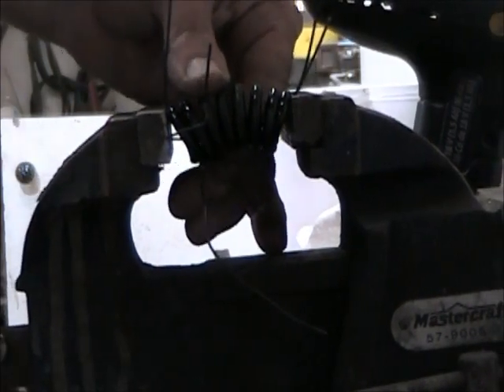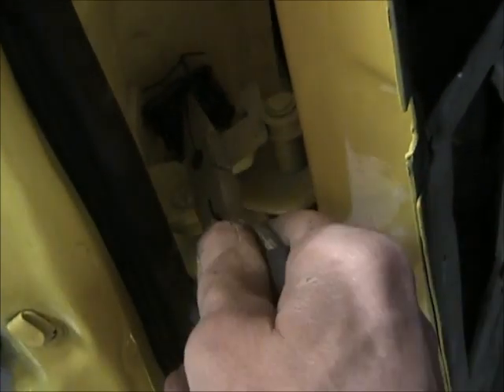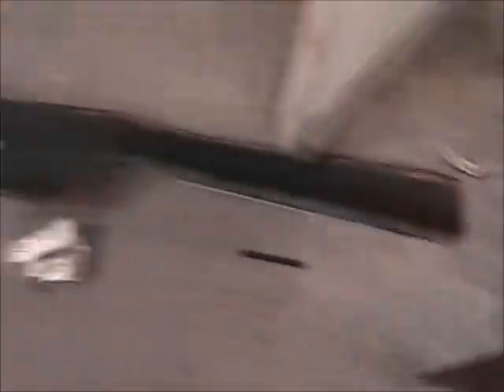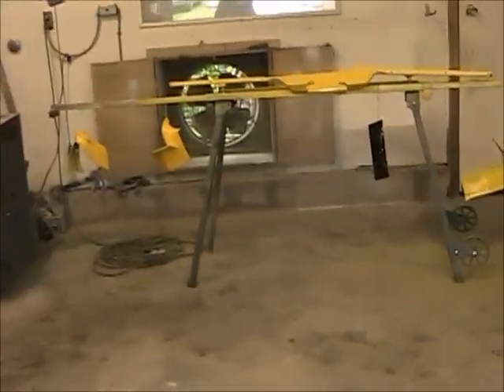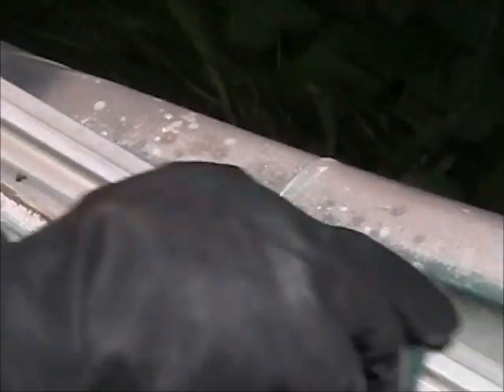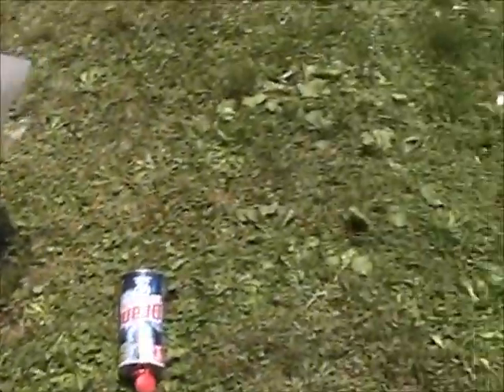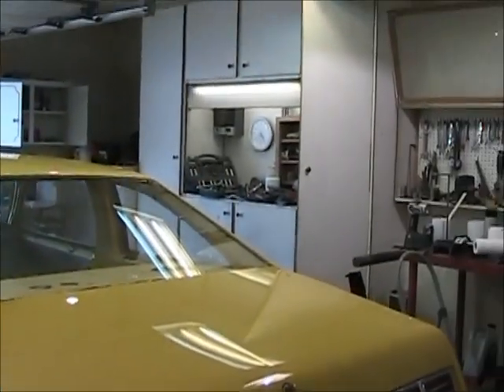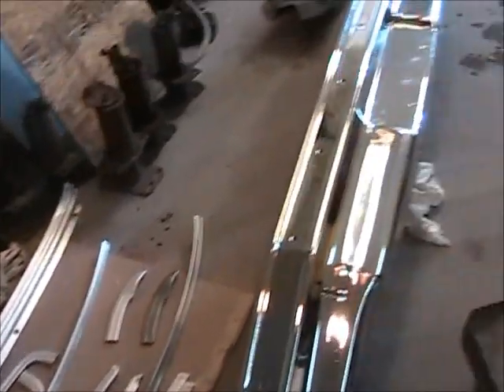a bunch of small projects done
definately the wrong way to install door springs,going to get the right tool for the next time